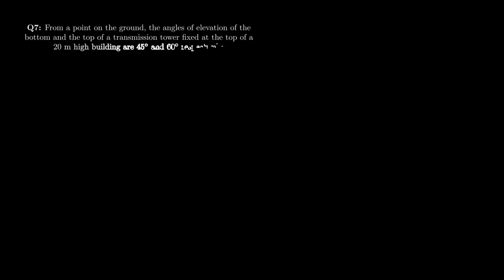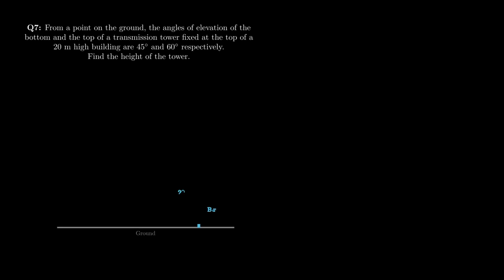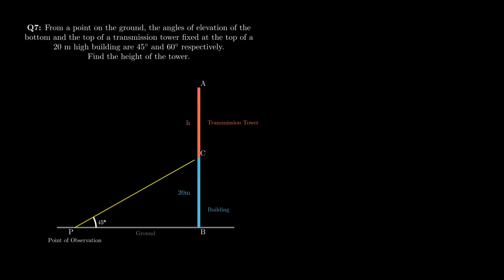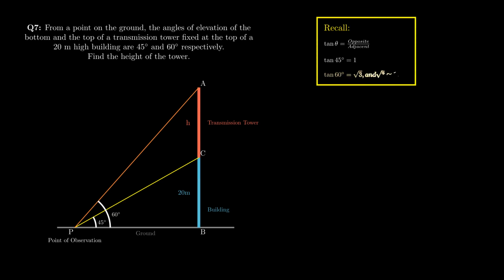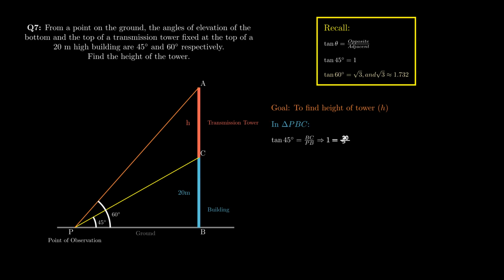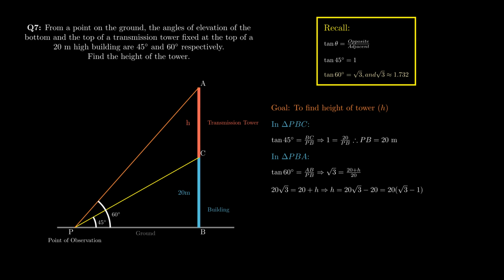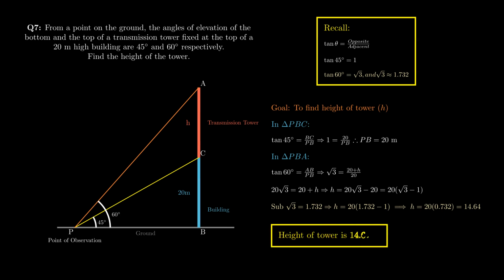Class 10 | 9. Applications of Trigonometry | Ex 9.1 | Q7 | Solution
we break down Exercise 9.1, Question 7 from the NCERT Mathematics syllabus. We use trigonometric ratios to find the height of a transmission tower standing tall on a 20m building.

The Challenge: From a point on the ground, the angles of elevation of the bottom and top of a transmission tower fixed at the top of a 20m high building are 45  and 60 respectively. How do we find the height of just the tower?

What you’ll learn:

How to visualize "Heights and Distances" problems.
Step-by-step calculation using the tangent ratio for nested triangles.

🕒 Chapters

0:00 Problem Breakdown: Visualizing the Tower
0:16 Drawing the Diagram
0:37 Solution Steps